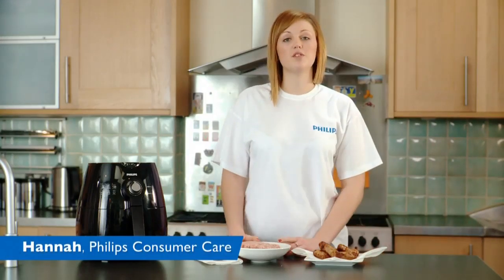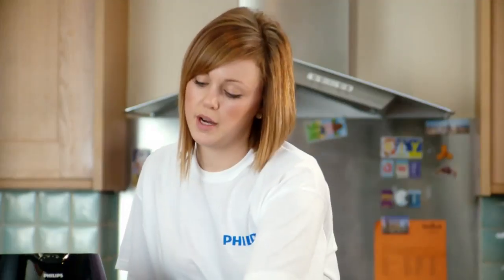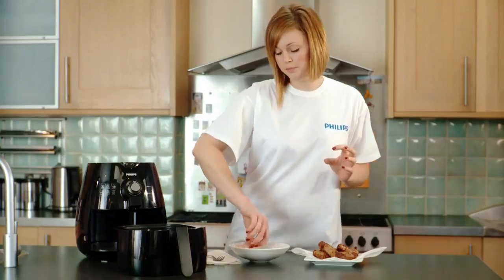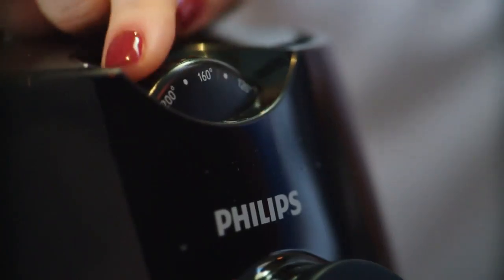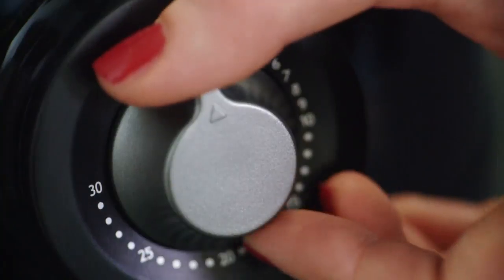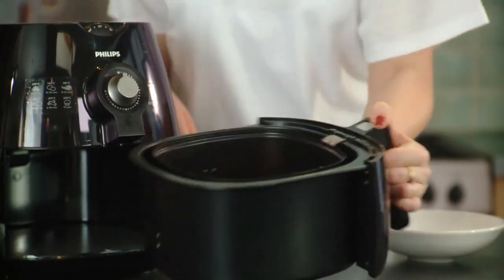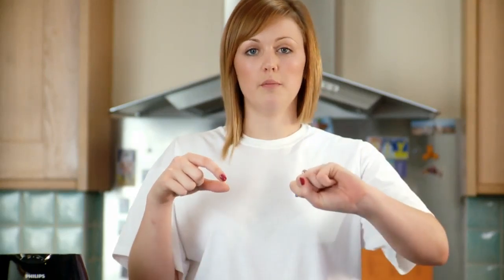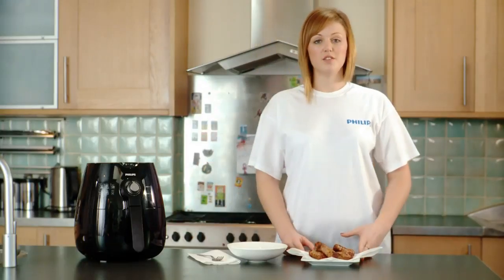Philips HD 9220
Zdravé vaření. To je fritéza HD 9220 AirFryer od Philipsu. Tajemství spočívá v technologii Rapid Air, která připraví vaše pokrmy chutně a bez oleje! Pro pohodlí nabízí oddělovač potravin pro současné fritování různých jídel najednou. Koupíte na MALL.CZ nebo MALL.SK.